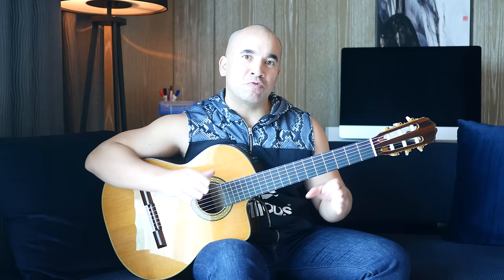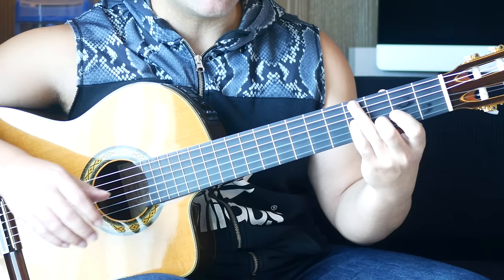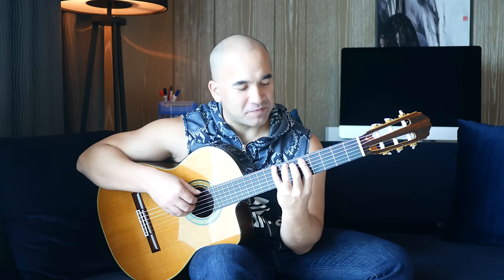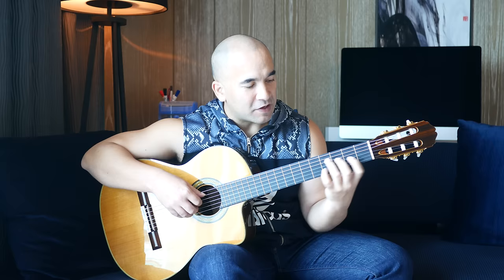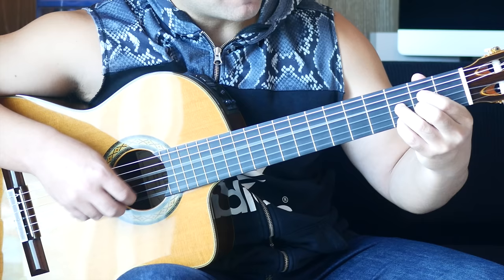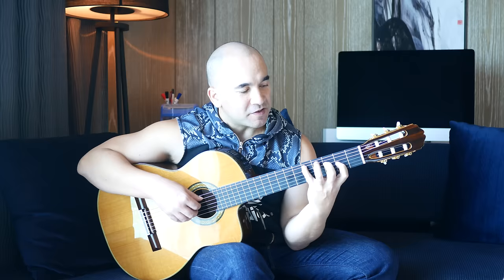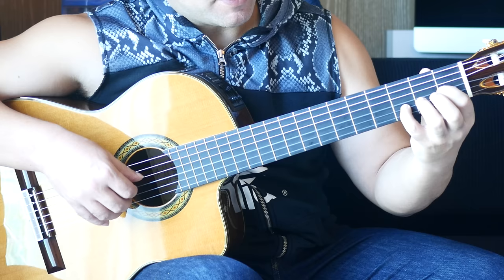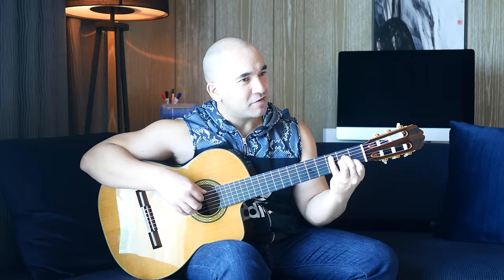Moonlight Sonata | Ludwig Van Beethoven | Classical Guitar Tutorial 1 of 2 | NBN Guitar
Beethoven's Moonlight Sonata belongs to his Piano Sonata No. 14 in C-sharp minor. This beautiful first movement has been transcribed for the acoustic guitar many times.

This is my own arrangement of the first movement from the sonata.' This classical guitar tutorial is the first of two and in it I take you through every note and phrase offering performance tips and technical suggestions. It covers all the thematic content from bar 1 to bar 33. Here's a link to the guitar sheet music, guitar tabs, and the second acoustic guitar tutorial: :)/product-category/sheet-music-and-tabs/free-tabs/moonlight-sonata

My classical guitar lessons and acoustic guitar lessons will help you to learn to play the guitar. I cover a wide range of guitar music and each of my guitar lessons comes complete with matching guitar tabs and guitar sheet music. These online guitar tutorials are a one-stop shop giving you an effective means of learning beautiful guitar music without needing a teacher in your local area.

You don't need to be able to read tab or sheet music to play any of the songs in these guitar lessons but they can be a powerful tool that can assist you to become a better and more rounded guitarist. All guitar tabs for my lessons are free and can be downloaded easily from our website or you can leave a comment with your email address, like and subscribe to my channel and we will happily send out any tabs that you request. For a very small fee you can also purchase the guitar sheet music that contains standard music notation with guitar tabs underneath, suggested left hand fingerings, and performance indications.

I hold a Licentiate in Performance Classical Guitar with Distinction from the Trinity College of London and I love arranging music for guitar. I have well over 20 years of teaching experience at many schools in New Zealand and also at one school in Dubai, and privately in Bahrain. I have taught people from all ages and skill levels and continue to do so via YouTube.

My guitars and effects are provided by Takamine, Ibanez, Boss, and Fractal Audio.